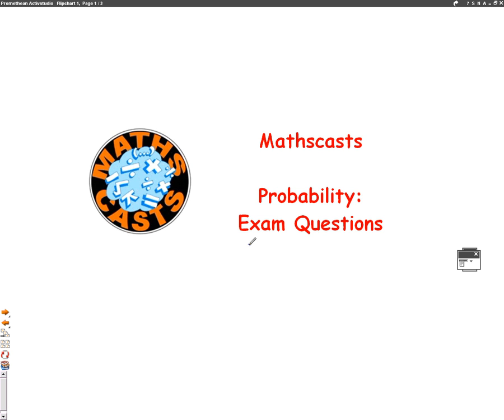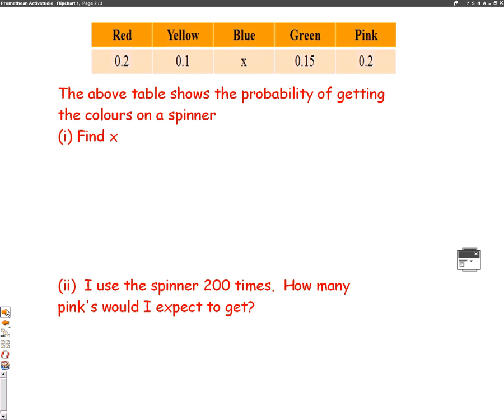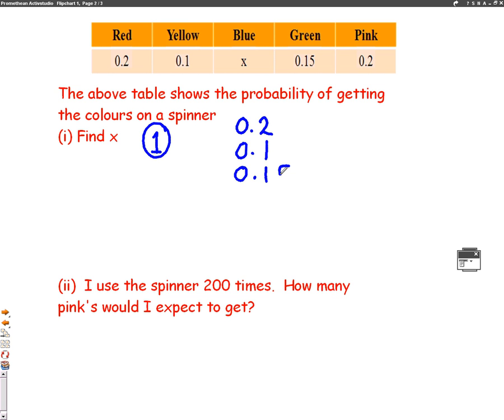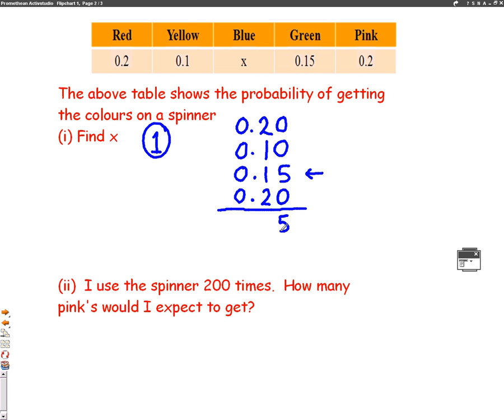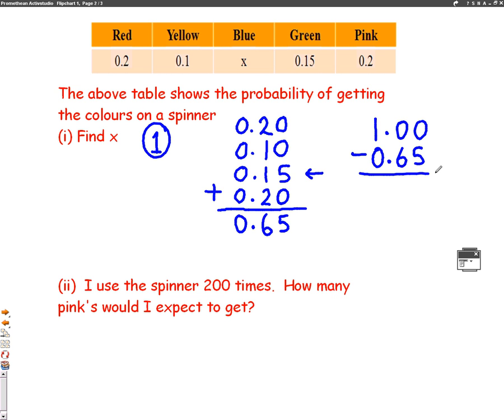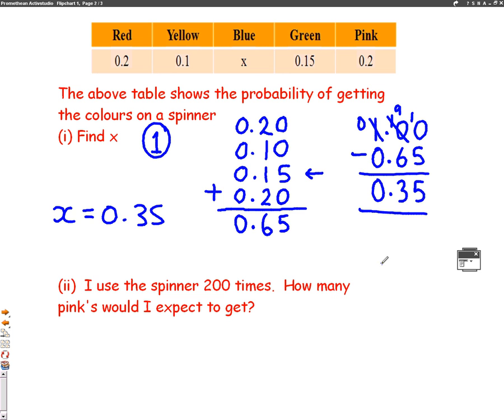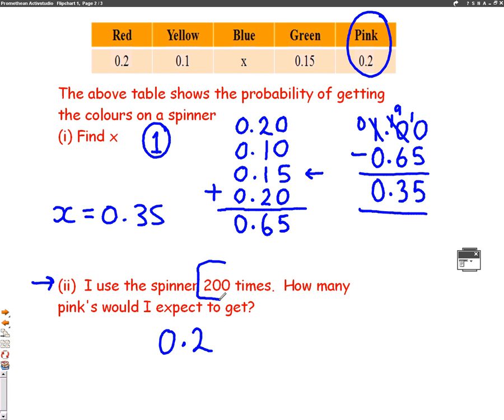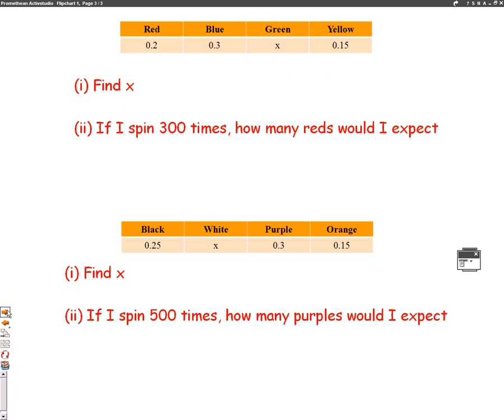Probability exam questions mathscast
This video shows you how to answer probabilty exam questions involving decimals.  It takes you through an example and then has some practice questions for you to try.